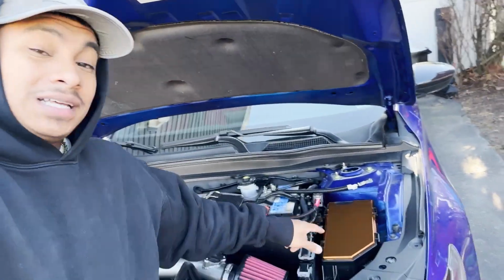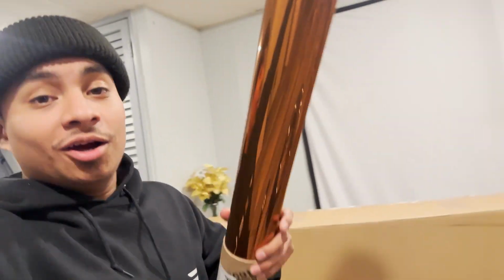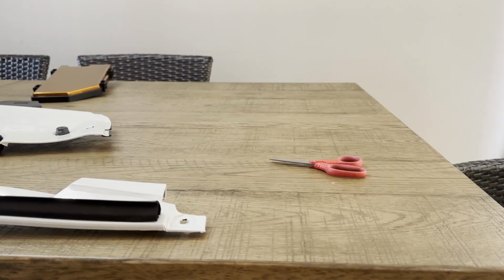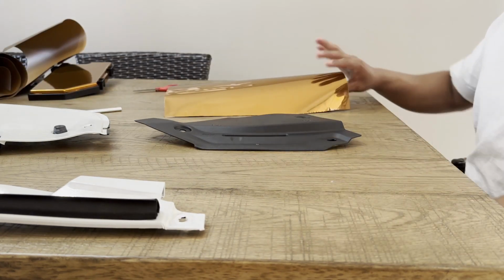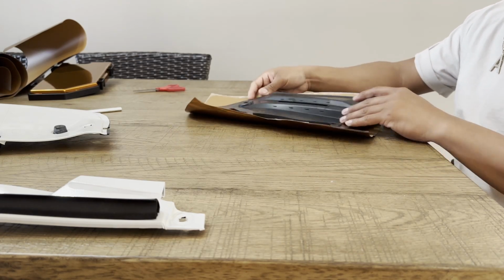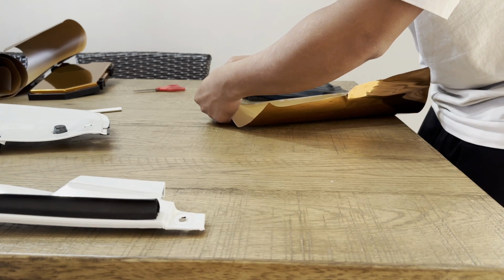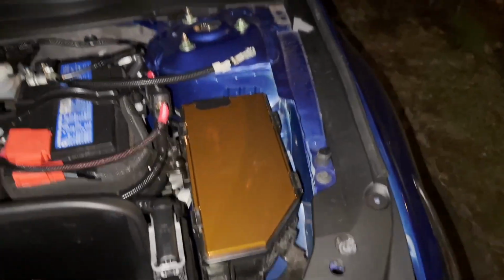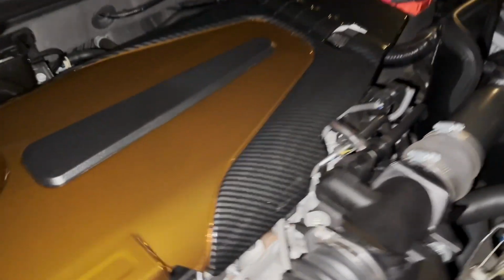VINYL WRAPPING ! 10th gen accord interior parts for new car season!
In this video I’m switching up the color , for the new season I’ll show you guys a way you can make under the hood pop!